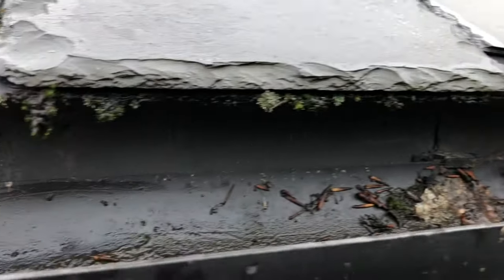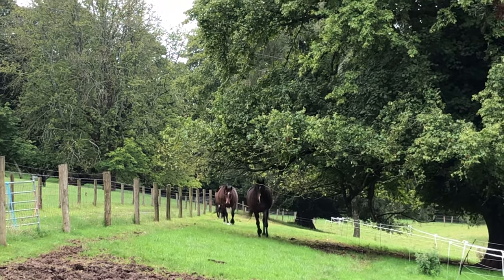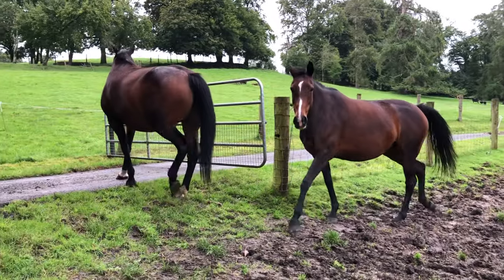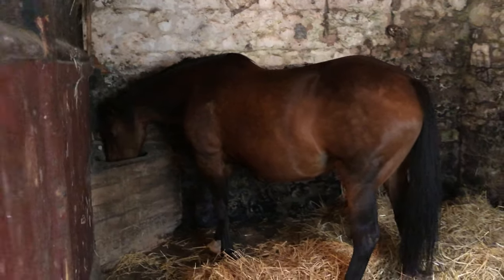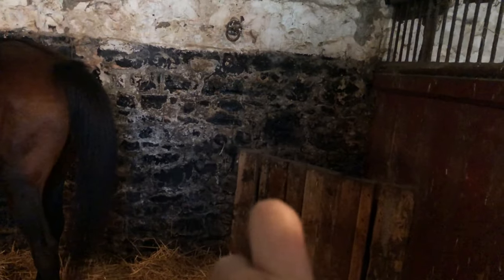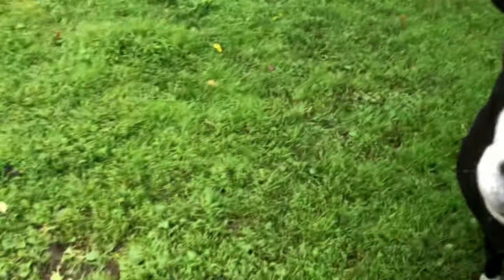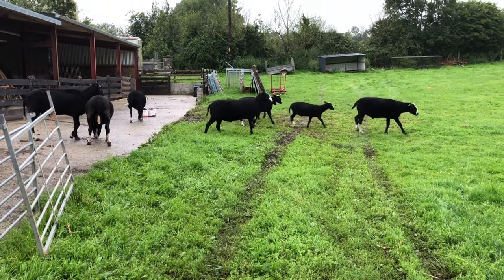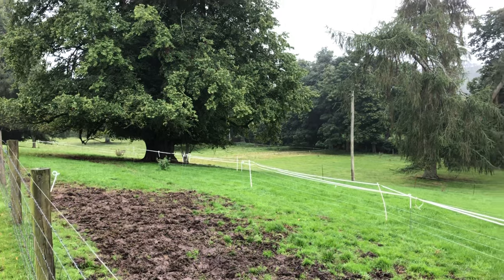Gutters, drains cleared, horses stabled, alpaca & rams in sheltered field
Storm Ellen is due to hit tonight so I’ve done as much as I can to protect livestock from storm tree damage. With leaves still on trees is make it easy for winds to tare branches or blow over whole trees.